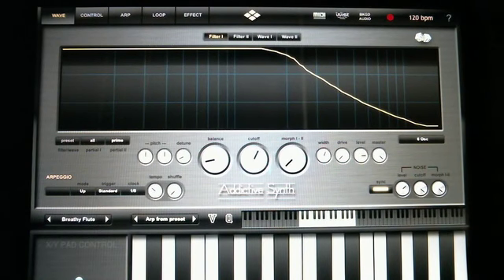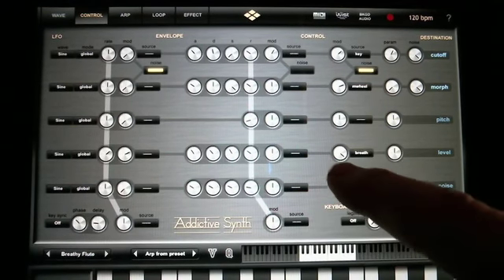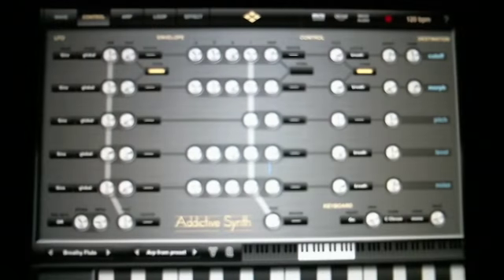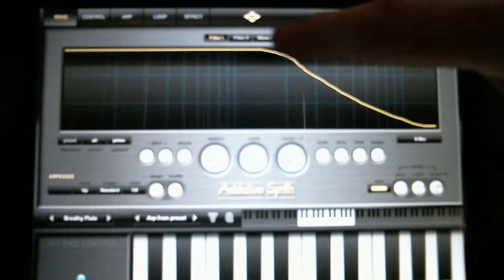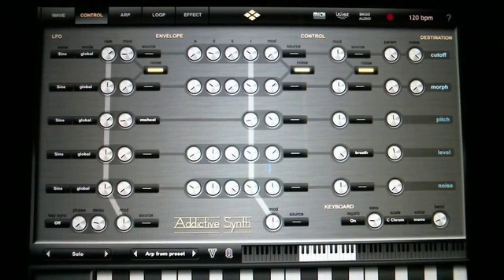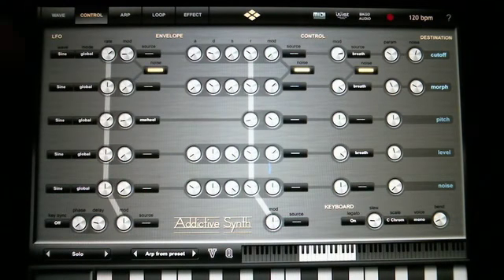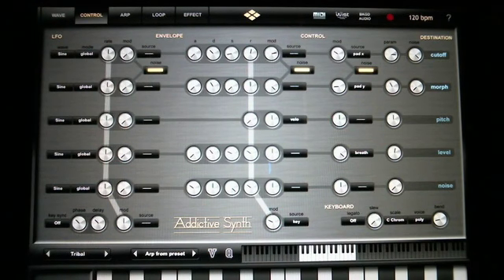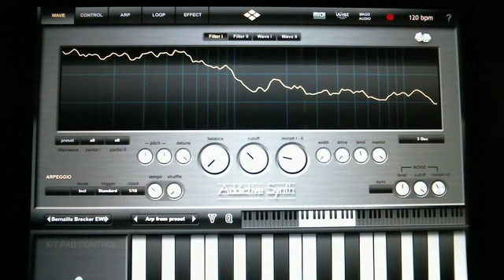Akai EWI4000s plays Addictive Synth on iPad2 (First Look)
Playing Addictive Synth on my iPad 2 with my Akai EWI4000s thru iRig MIDI.  Here's a first look at this breath control freindly, fun and powerful synth! Breathy Flute 00:39 Solo 8:00 Tribal 12:54 Bernzilla Brecker EWI 15:33